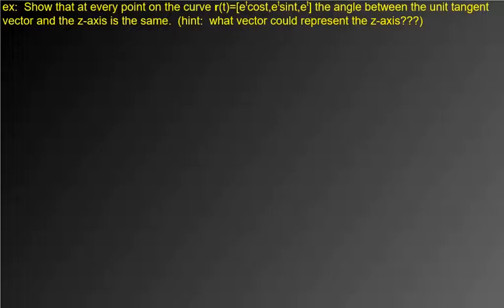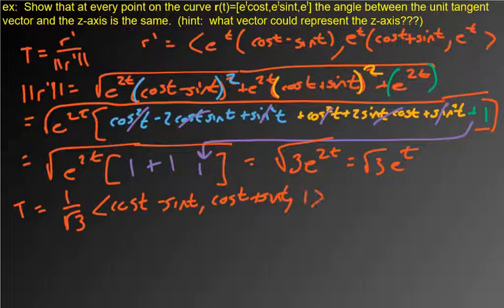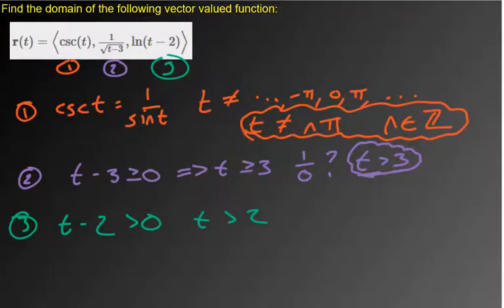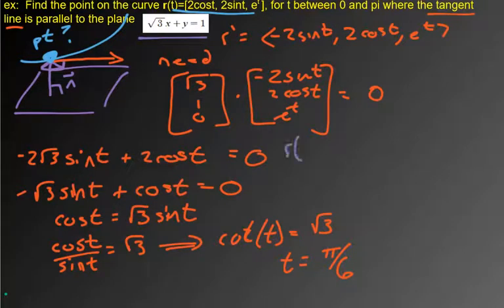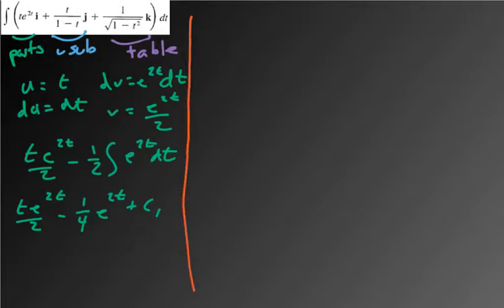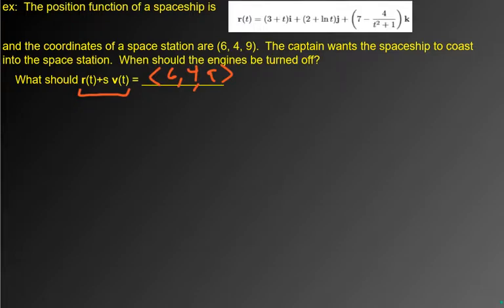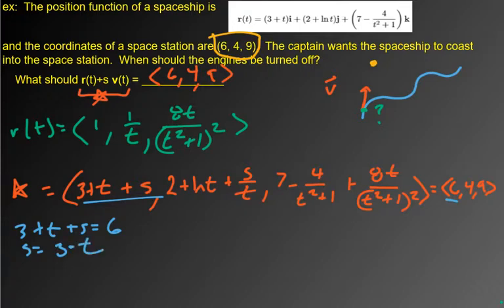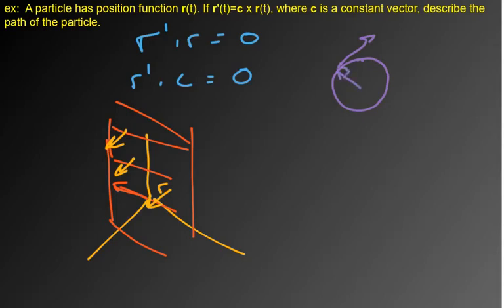Ch 13.8 - Calculus 3 - Vector Valued Functions Unit Review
In this video I cover a bunch of problems all related to vector valued functions. One particularly fun one is the spaceship/space station problem, check it out!